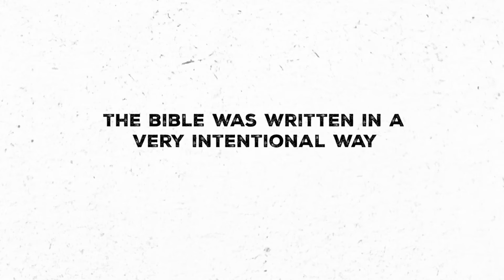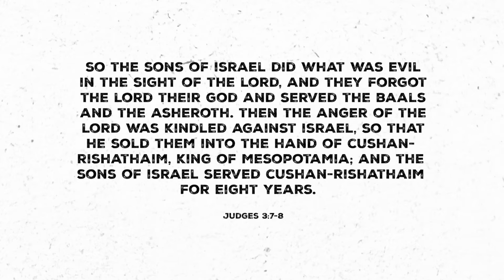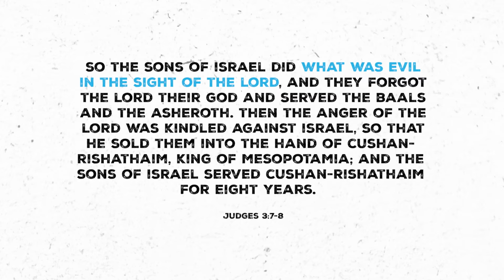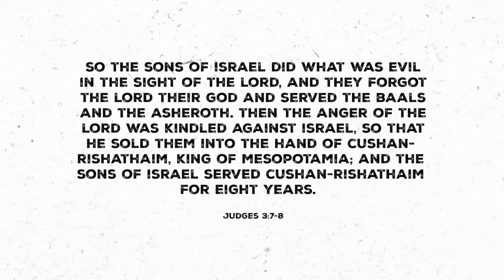The Bible's Hidden Messages in NAMES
Names are everywhere in the Bible. But what role do they actually play in this book and how much should we take note of them when we study the Bible? Let's take a look!

HOW DOES THE BIBLE WORK?